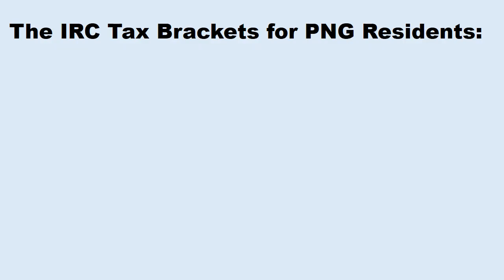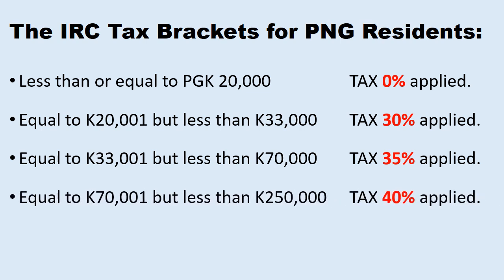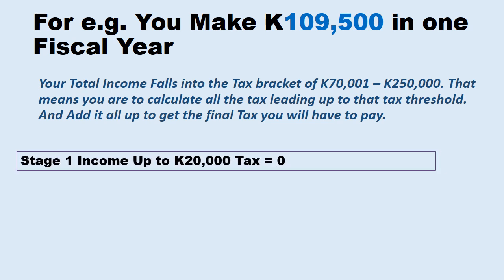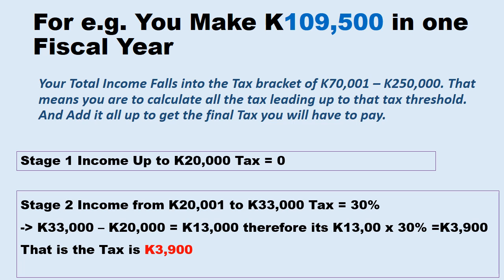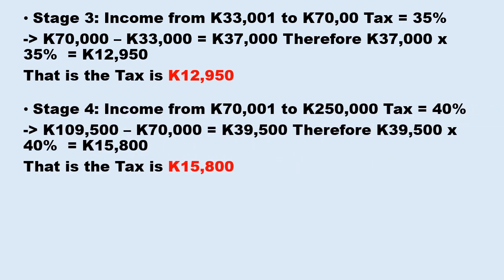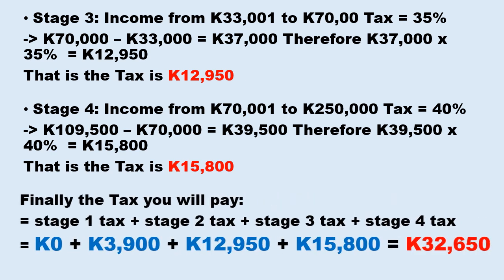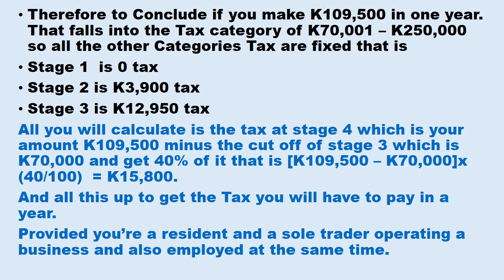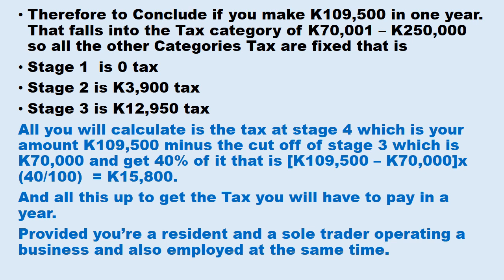How to Calculate Income Tax In PNG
This video I will show how to calculate Personal Income Tax in Papua New Guinea.